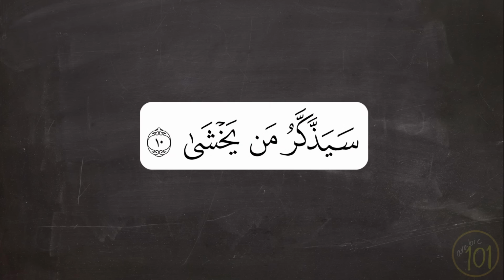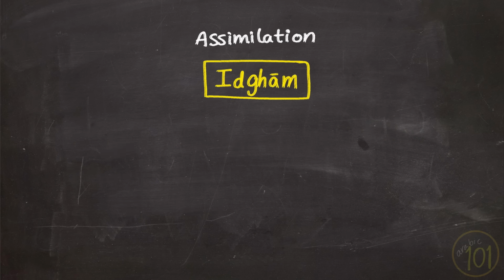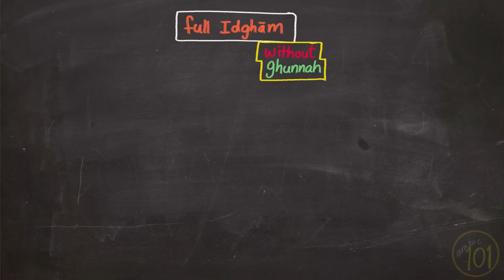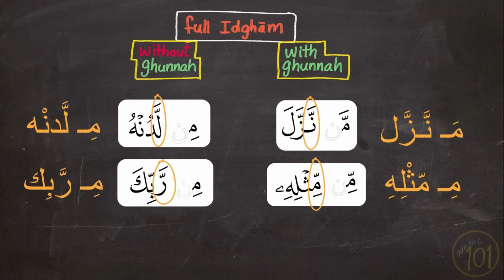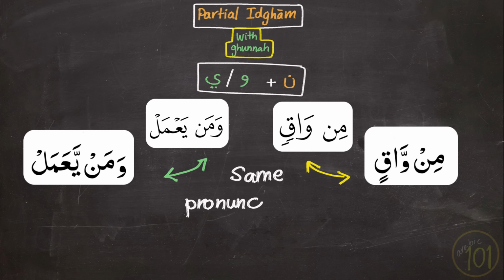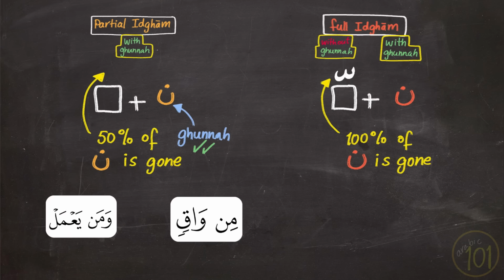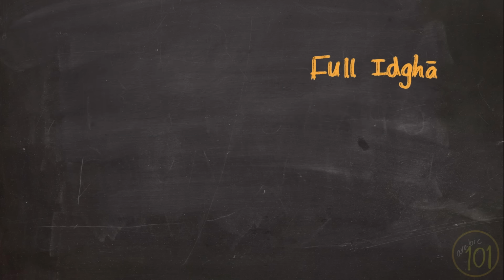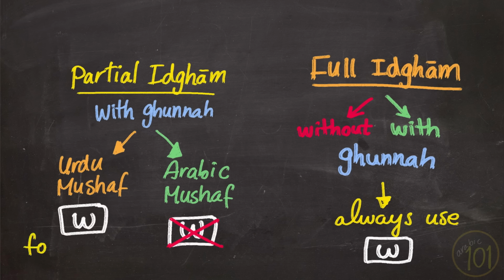Why is Shaddah Missing in Some Ayat? | Arabic101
In this video we try to understand why some Mushafs show a shaddah in cases of idgham while others don't, even though both follow the riwayah of Hafs.